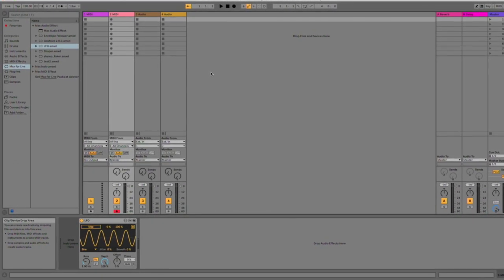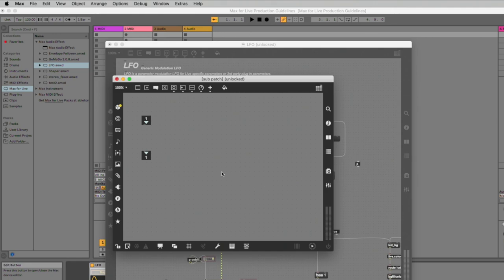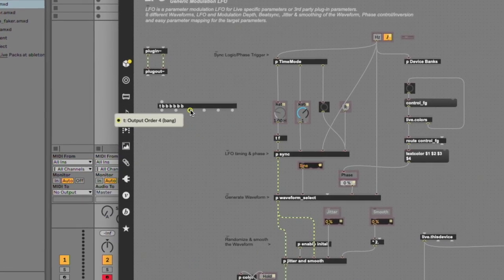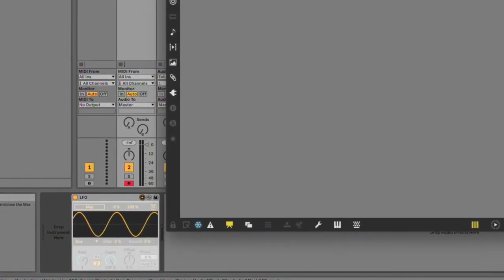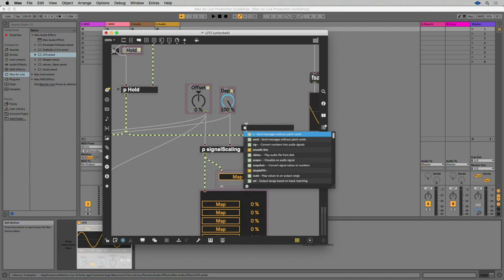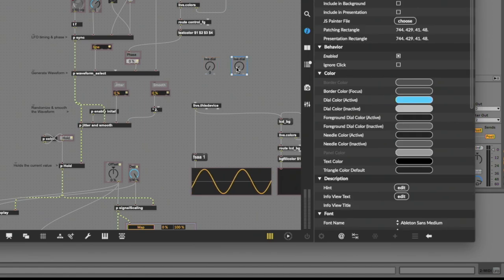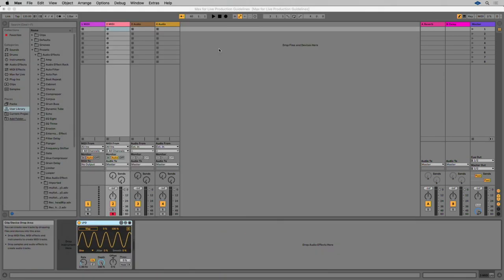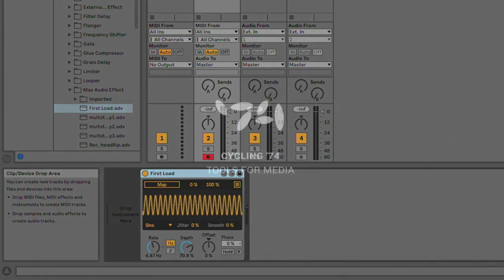Max for Live Best Practices, Part 1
This series will help any Max for Live user or developer understand the fundamentals of what makes a great device.

In Part 1 of the series, we run you through important guidelines for making sure your Max for Live device is functional, accessible and documented correctly. This ensures that anyone who comes across your device knows exactly how to use it and why it works the way it does, regardless of whether you hit the edit button or not.